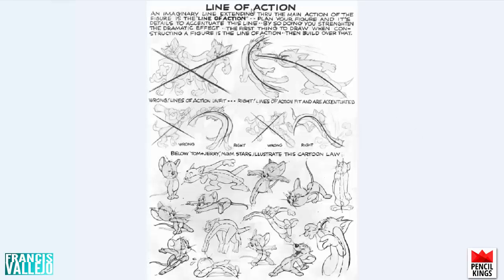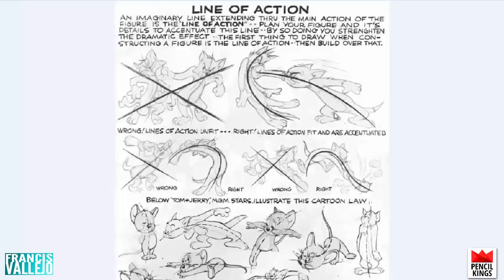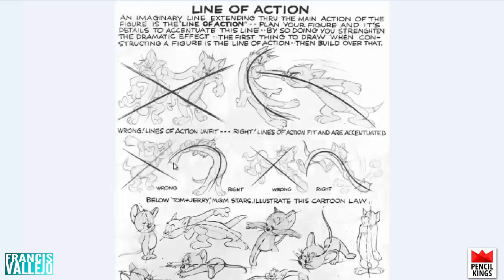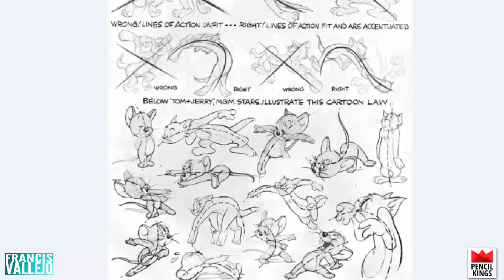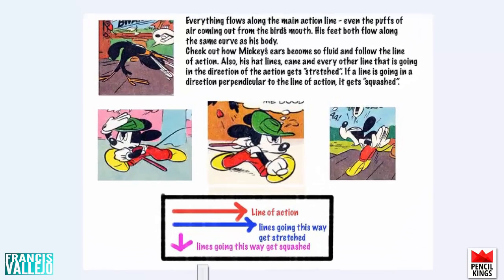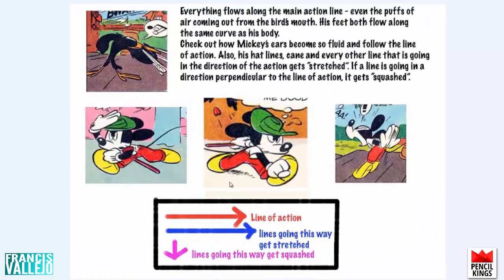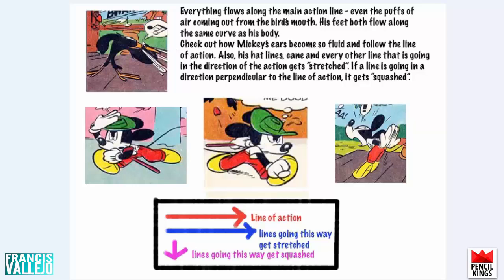Explore New Ways of Figure Drawing With Francis Vallejo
Want to max your figure drawing skills in a totally new way? Check out the first part of our latest video course - Figure Drawing With Style Distortion